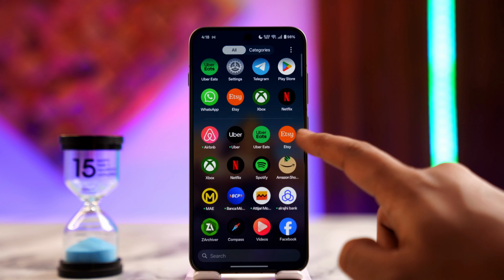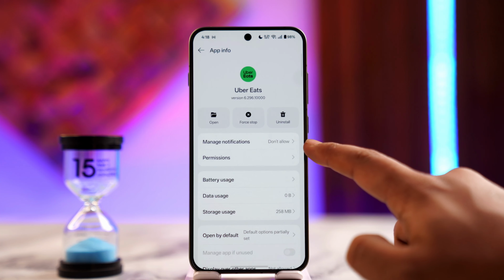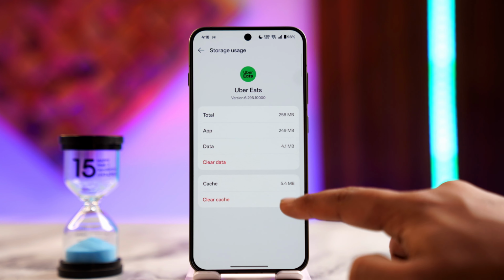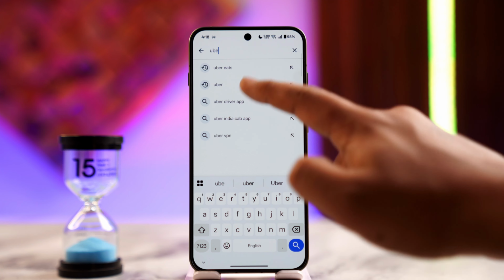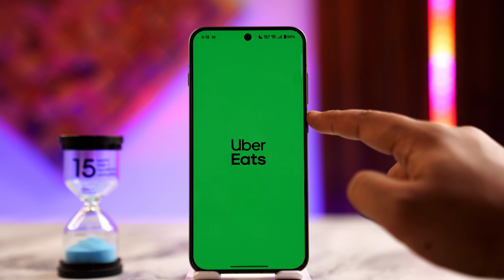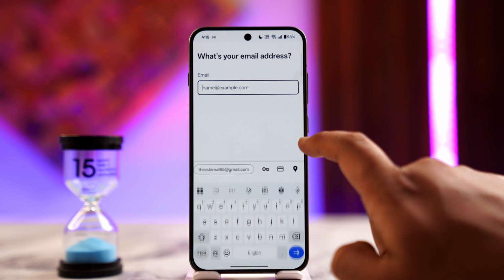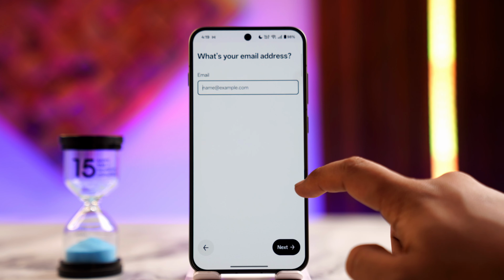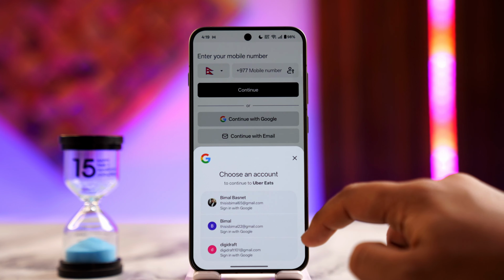How to Fix Login Error on Uber Eats !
This video explains several reliable ways to fix login errors on the Uber Eats app, focusing on the most common issues that prevent users from signing in on both Android and iOS devices. Uber Eats is one of the leading food delivery platforms, and because it connects your profile to your Uber account, the login process requires a stable network and accurate credentials. Login failures can occur for several reasons, including unstable internet connections, outdated app versions, corrupted temporary files, or incorrect account information. Understanding these causes helps you troubleshoot the issue step by step and regain access to your account quickly. The first step in resolving login errors is checking your internet connection. Switching between Wi-Fi and mobile data can help determine whether the network is the source of the problem. Since Uber Eats needs to communicate with its servers in real time to verify your identity, a weak connection often causes login requests to fail or time out.

If the network is stable but the issue continues, the next possibility is a problem with the Uber Eats app itself. On Android devices, you can long press the Uber Eats icon and tap the information button to open the app info menu. This menu is available on all Android phones and includes a storage usage section where you can clear cache and clear data. Clearing the cache removes temporary files that may interfere with app performance, while clearing data resets the app to its default state without affecting your actual Uber account. For iPhone users, the closest alternative is to offload the app through the iOS settings and then reinstall it, which removes problematic files and restores a fresh app installation. After performing these steps, the next action should be checking for updates. You can visit the Google Play Store or Apple App Store, search for Uber Eats, and see whether an update is available. Updating ensures you have the latest version with bug fixes and improved performance. More information about Uber Eats can be found

If the app is up to date but the login error continues, it may be caused by incorrect credentials. If you are signing in with a mobile number, verify that the number is correct and active. Uber Eats uses verification codes when logging in with mobile numbers or email, so make sure you have access to the inbox or phone associated with your account. If you cannot remember your password, you can request a password reset to regain access. It is also possible that your account is linked to your Google account or Apple ID, in which case using those login buttons may resolve the issue immediately. These steps collectively address the most common causes of Uber Eats login problems.

Timestamps:
0:00 Introduction
0:09 Checking internet connection
0:17 Clearing cache or data on Android
0:32 Updating the Uber Eats app
0:39 Verifying credentials or resetting password
1:00 Conclusion